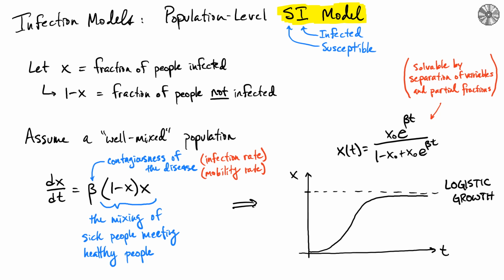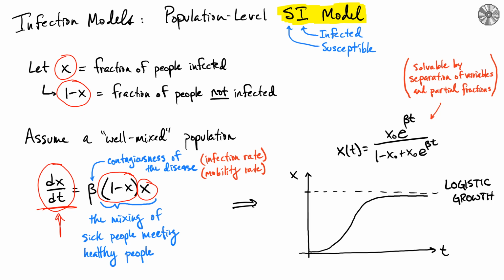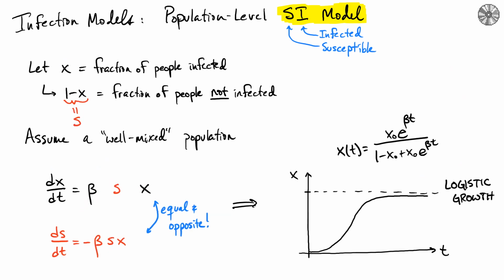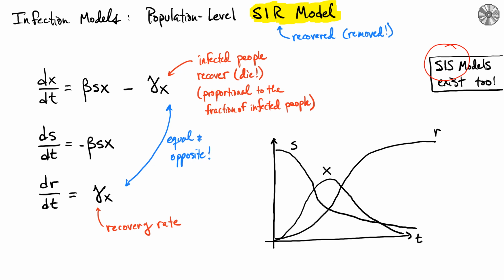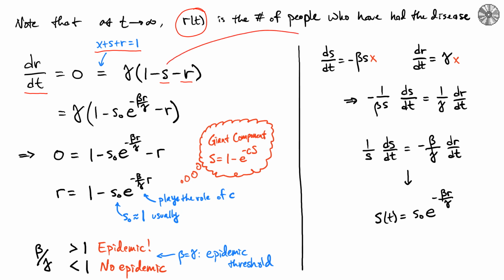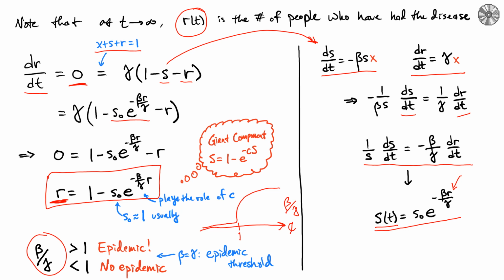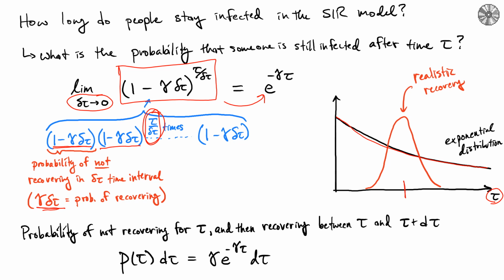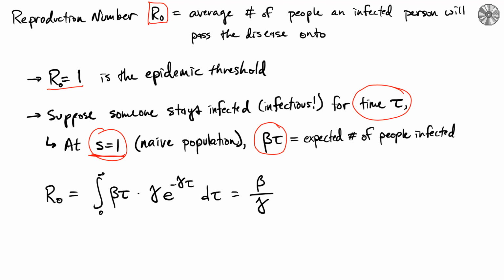Class 21: Population Infection Models